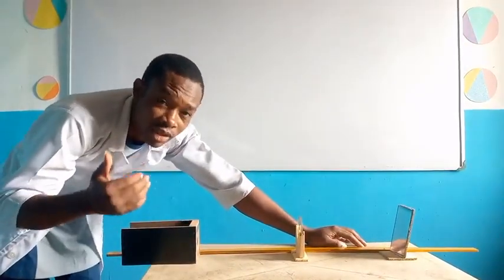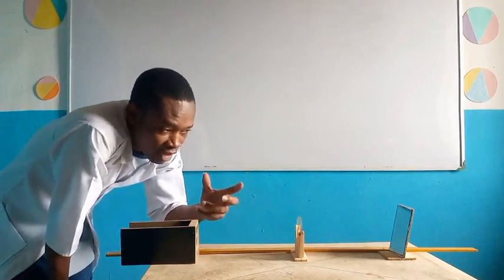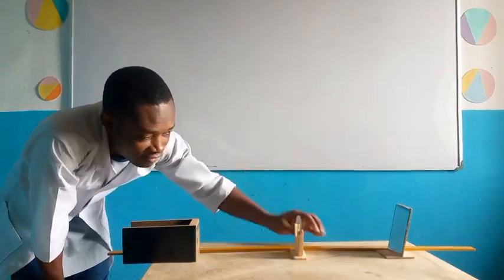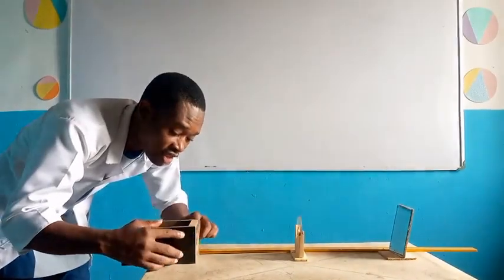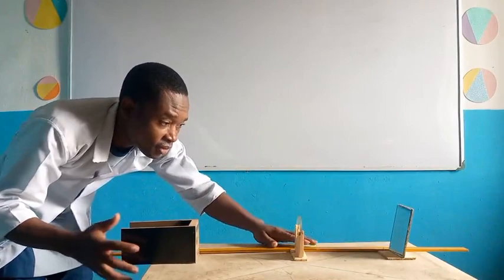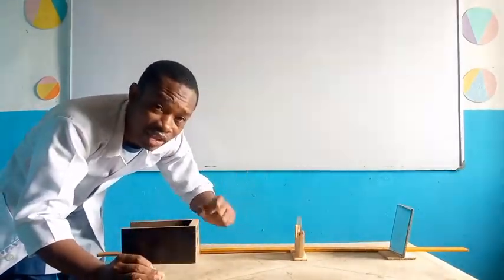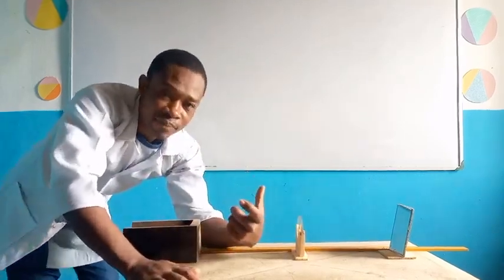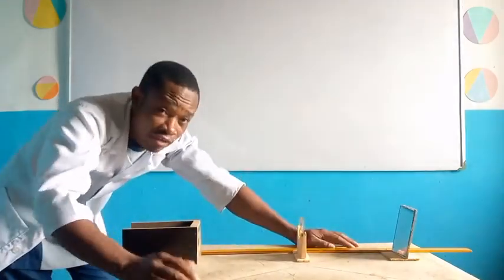PHY 108: Refraction Through Converging Lens/Optics–Determination of Focal Length Of Convex Lens